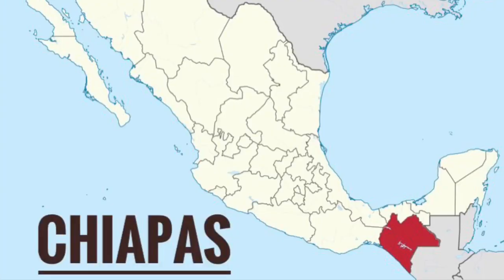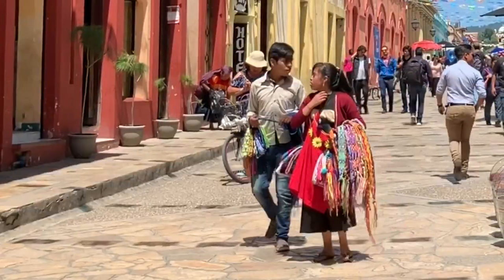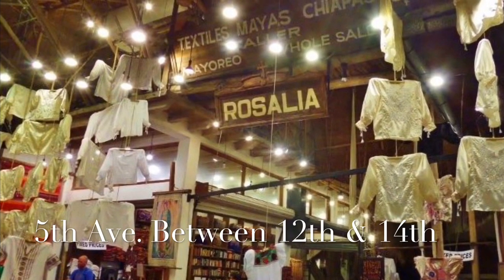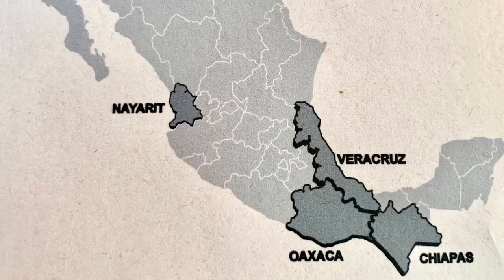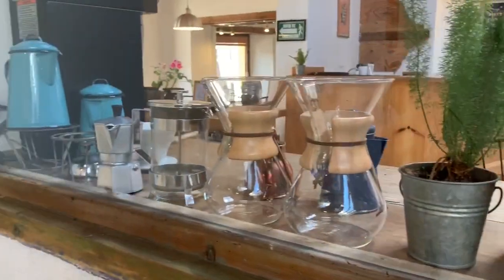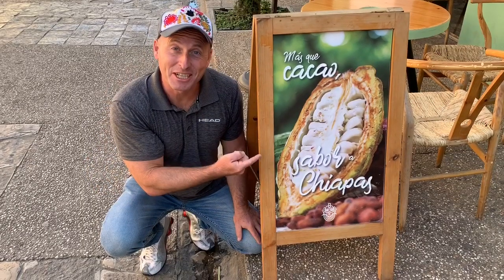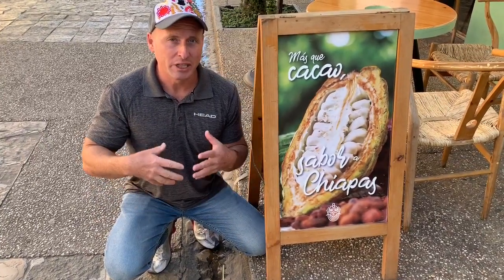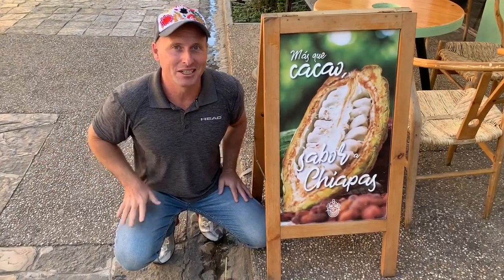Where do some of the things on 5th Avenue come from?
Shopping on Playa Del Carmen’s 5th Avenue will offer you many shops and things to buy. But what is from the area and where do some of the things come from? We show you a little history here of where in Mexico some of the items come from.